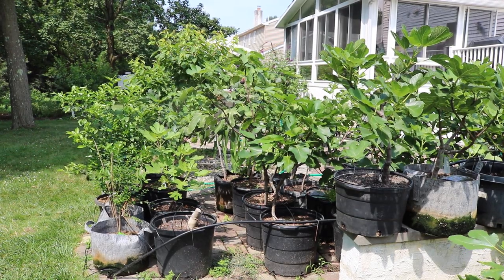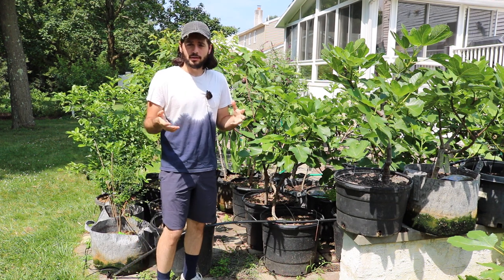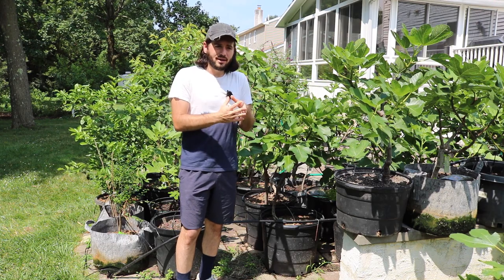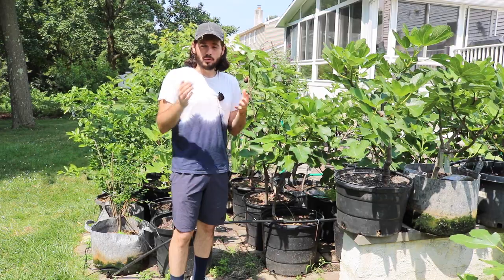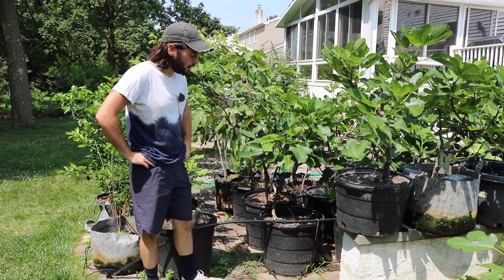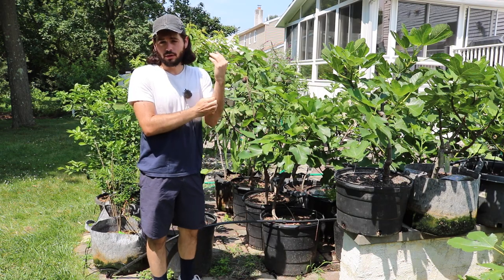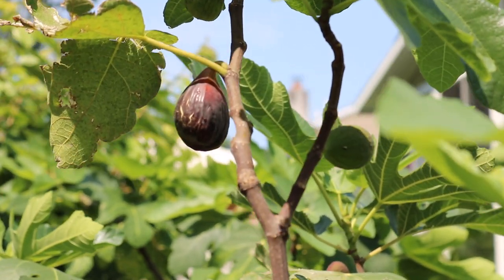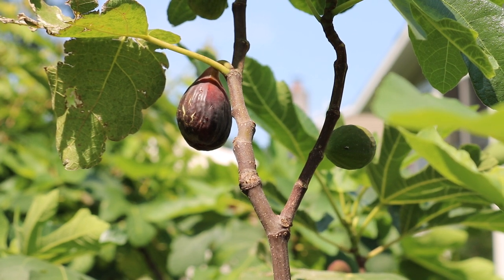The Importance of Ripening Figs at the Height of your Season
It's July in the Philadelphia area and I'm lucky enough to have ripe figs. This is the driest and warmest time of my season and therefore I'll have the highest fruit quality.

Our Shop!